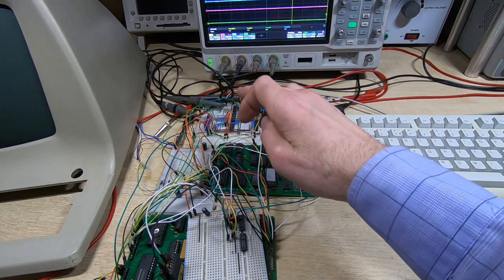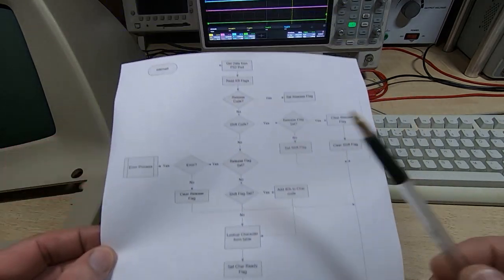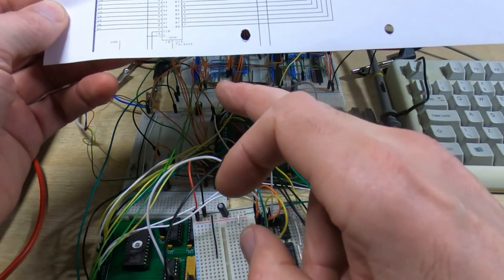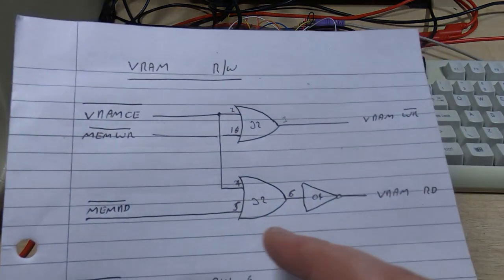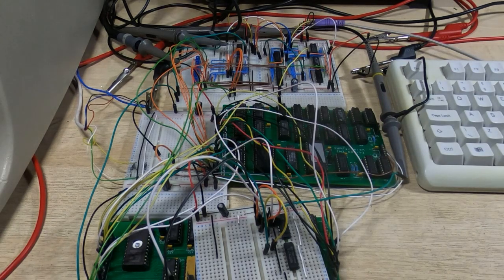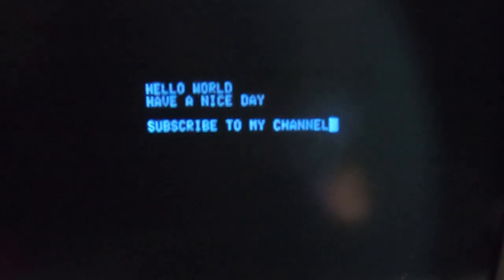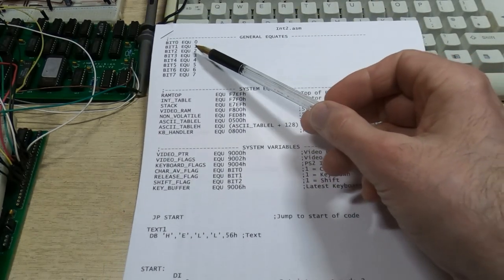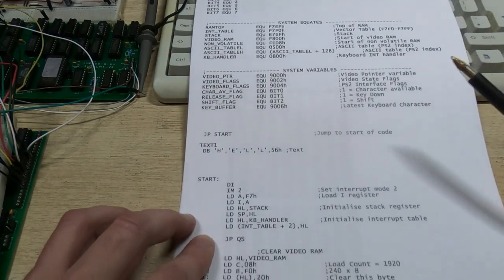Designing A Z80 Computer Part13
In this video I look at the cursor generation system for my Z80 computer design.